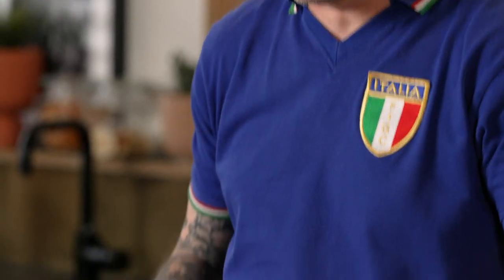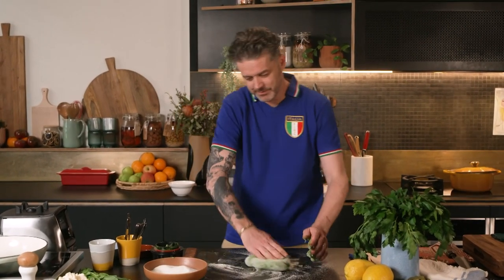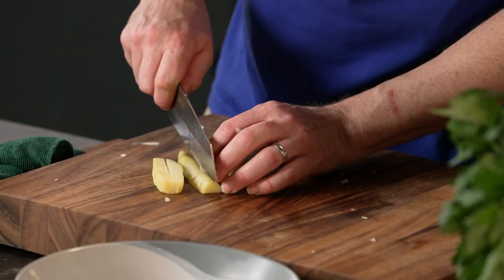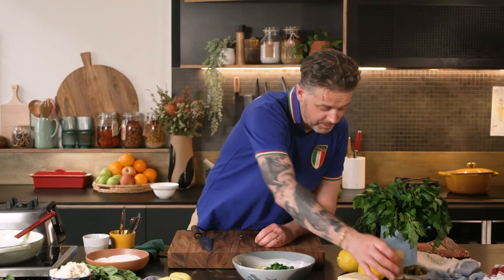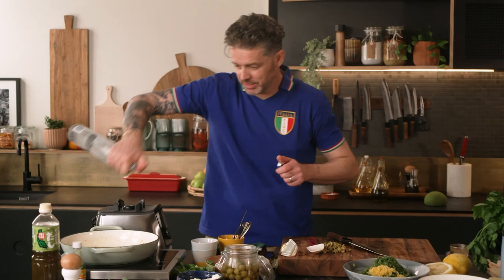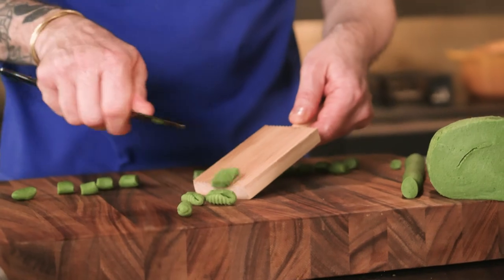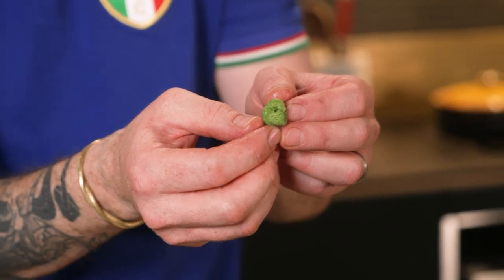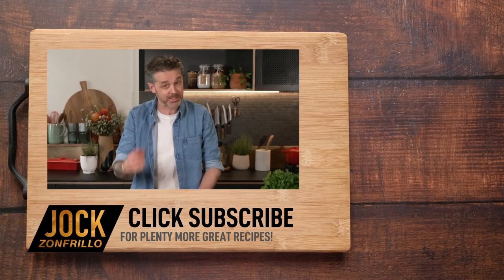Cavatelli alla Genovese... With VODKA?! | Untraditional Recipes | Jock Zonfrillo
If you’re a Nonna, keep scrolling. If you’re not then all I can say is that this is the tastiest Cavatelli alla Genovese with all the classic Italians flavours and an untraditional addition - vodka.

This is certainly one of the best pasta dishes I’ve made in ages, hope you love it as much as I do! Have you ever cooked with vodka before? 👀

🧑‍🍳  INGREDIENTS:

Green Cavatelli:
• 70g baby spinach, blanched and squeezed of all moisture
• 3 eggs
• 1 egg yolk
• 345g fine semolina
• salt

Genovese Sauce:
• 20g extra virgin olive oil
• 1 brown onion, finely diced
• 1 clove garlic, smashed
• 6 anchovies, roughly chopped
• 45g vodka
• 5 baby kipfler potatoes, boiled, peeled and cut into 1cm cubes
• 10 green beans, blanched and cut into 1cm slices
• 50g broad beans, blanched and peeled
• 50g capers, roughly chopped
• 8 cornichons, roughly chopped
• 1 bunch basil, roughly chopped
• 2 lemons, zested
• 50g green olives, quartered
• 30g pecorino, finely grated

Seasoned Ricotta:
• 200g ricotta
• 45g vodka
• 20g kombu dashi
• 10g habanero hot sauce
• 20g green olive brine

🧑‍🍳 METHOD:

For the pasta dough, blend together the spinach, eggs and egg yolk until completely smooth. Pour the semolina in a mound on a clean bench and build a well in the centre. Slowly work the egg mixture into the semolina to form a dough, then knead for 3-4 minutes until smooth and taut. Cover with a towel and rest at room temperature for 30 minutes.

In a wide saucepan over low heat, sweat the onion and garlic in extra virgin olive oil until the onions are sweet and translucent. Add anchovies and cook until they dissolve into the oil. Deglaze with vodka and reduce to evaporate the alcohol.

Mix together the ricotta and seasonings.

To shape the pasta, roll portions of the dough into logs 2cm wide. Cut the logs into pillows a touch longer than they are wide, then use a butter knife and a gnocchi board to roll into cavatelli.

Blanch the cavatelli in a large pot of salted boiling water for four minutes, or until al dente and just white in the centre. Drain well.

Combine the potatoes, green beans, broad beans, capers, cornichons, basil, lemon zest and green olives and add to the saucepan. Stir in the drained cavatelli along with the pecorino. Dollop the ricotta around the pasta and finish with extra virgin olive oil.